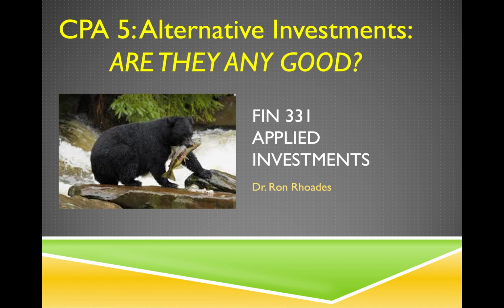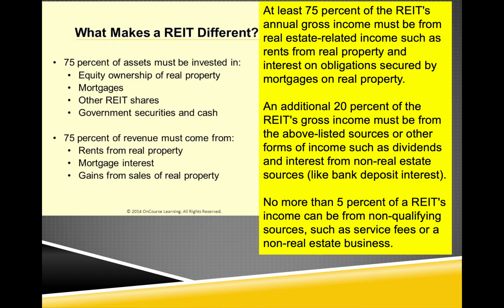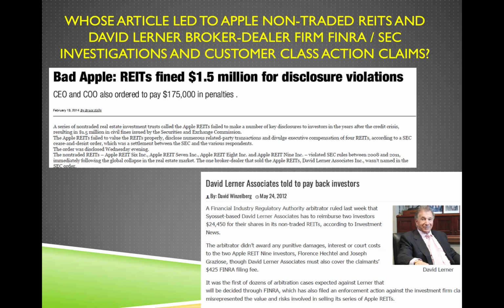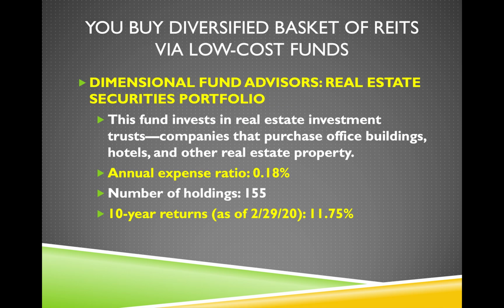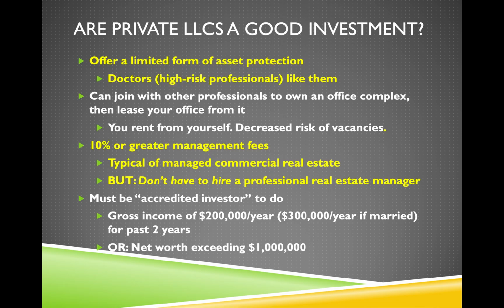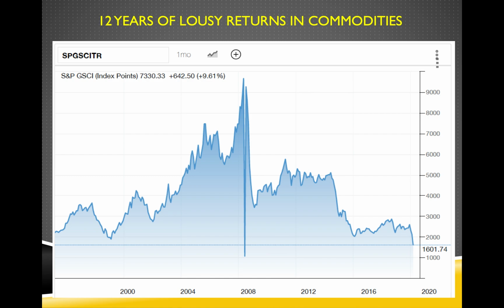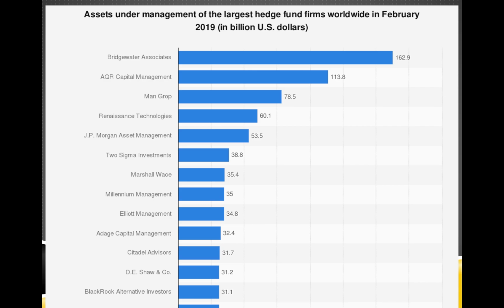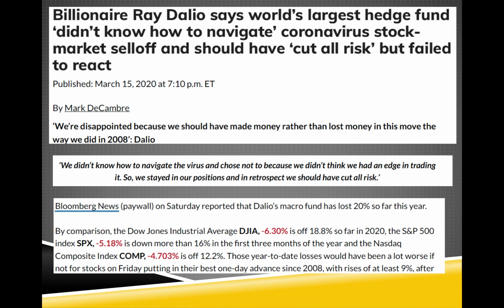FIN 331 CPA 5 complete video (57:40)